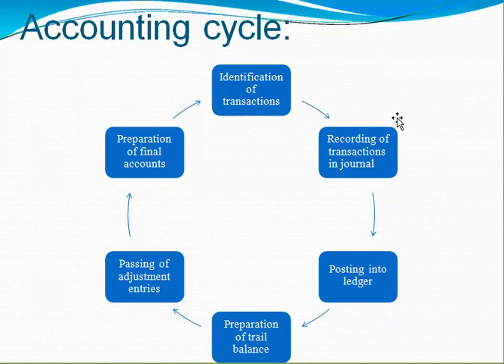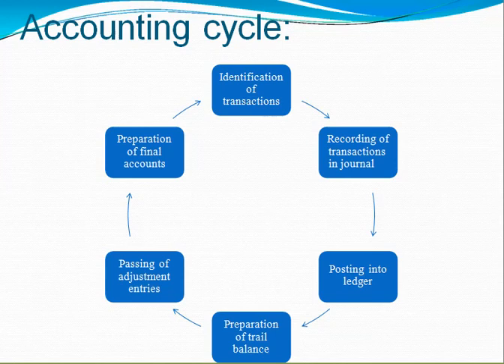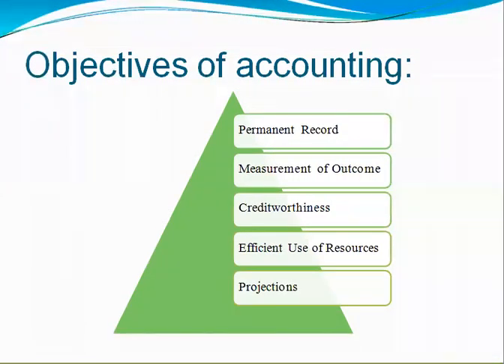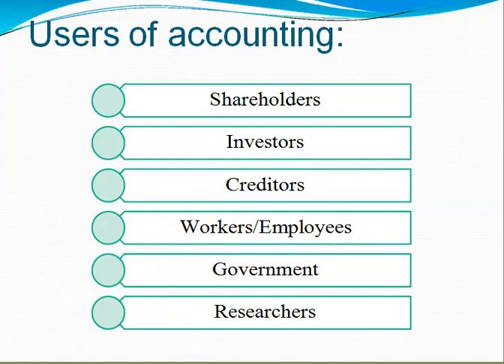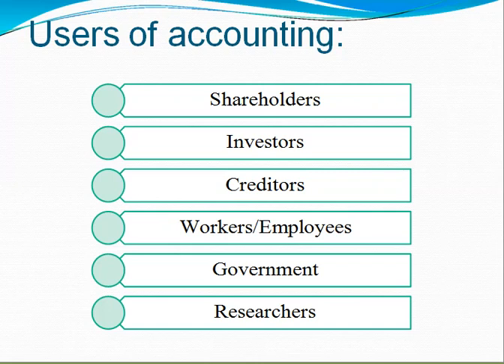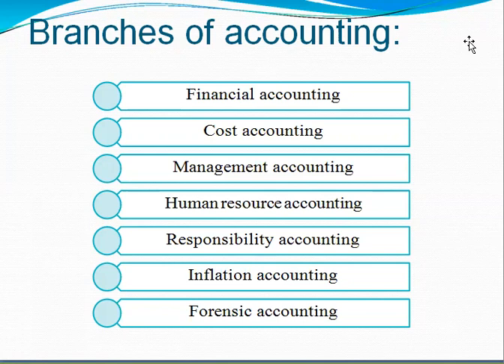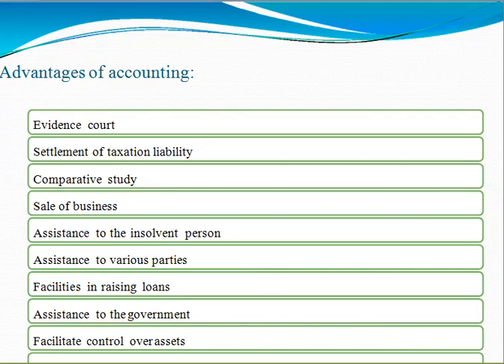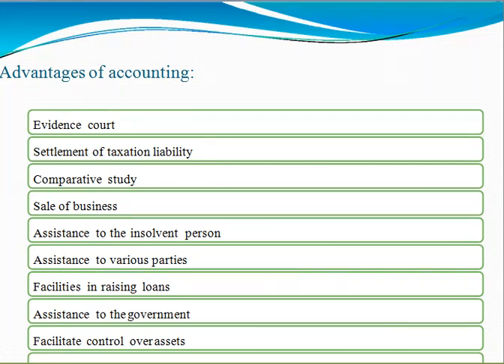Commerce Bridge Course- Part 2 (Accounting- Book Keeping & Accountancy)